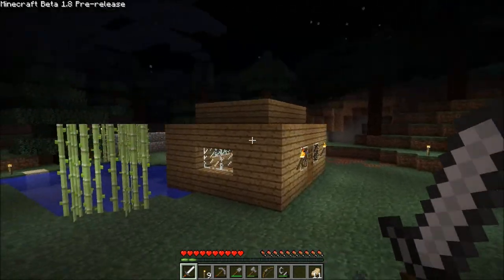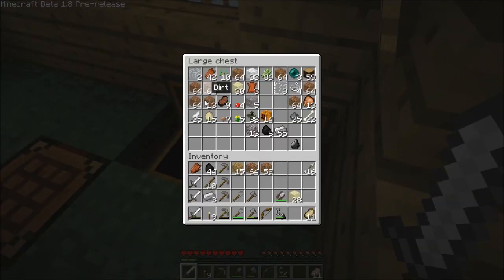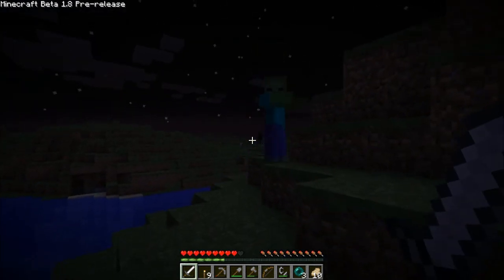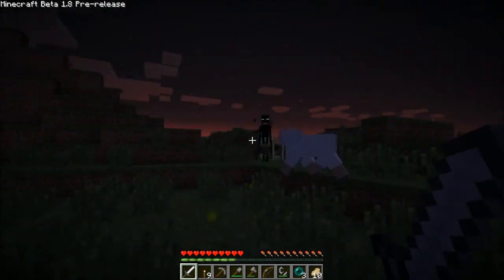Ralph plays Minecraft - ep25 - Combat is Better is Minecraft 1.8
Combat in Minecraft has gotten a lot better in version 1.8. The double-tap sprint opens up the door to a new attack- one where you hit your opponents back quite far. This makes taking on multiple creepers at once finally doable.